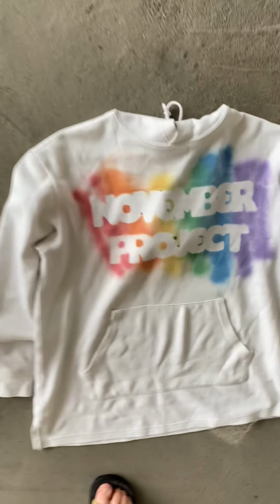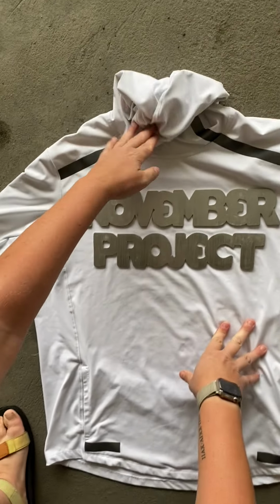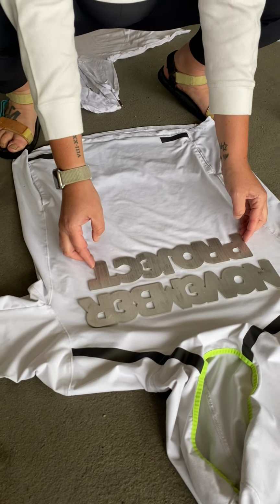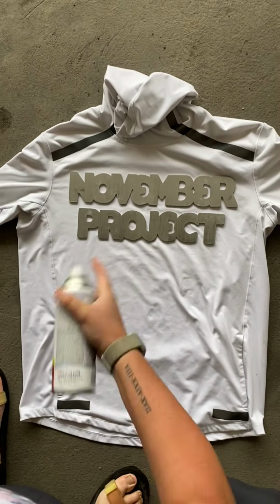Pride Tagging by Sarah Sturh (they/them)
Happy Pride! In this "Rainbow Tag Tutorial" by NP MSP Co-Leader Sarah Stuhr (they/them) we get to watch the basics on how to paint a Pride tag. Sarah also takes a break in a few occasions to share their experience and their insight into why this tag can be an important symbol to new and existing members. Sarah doesn't speak for their entire LGBTQ+ community in this video, but they do provide a valuable perspective, especially for the cities that have never done a Pride tag.